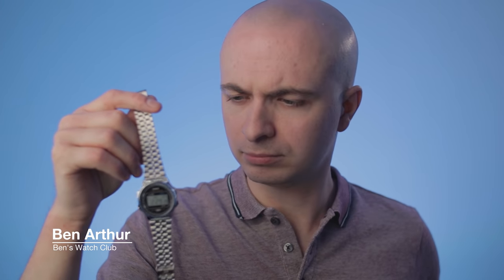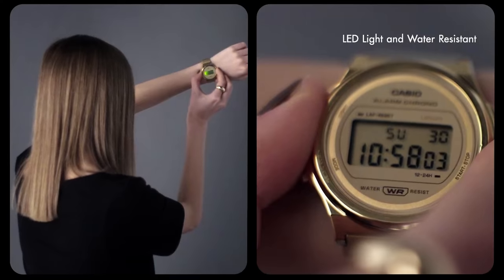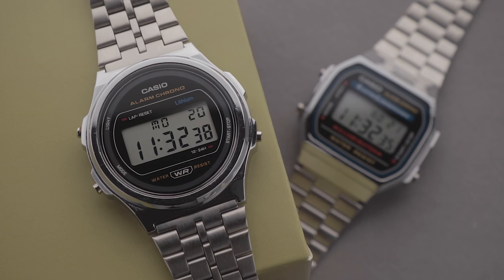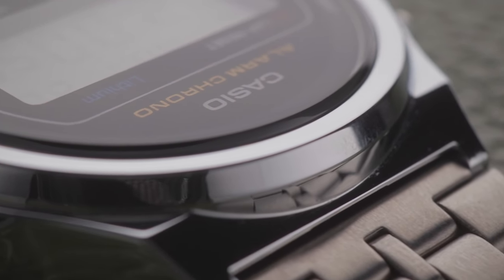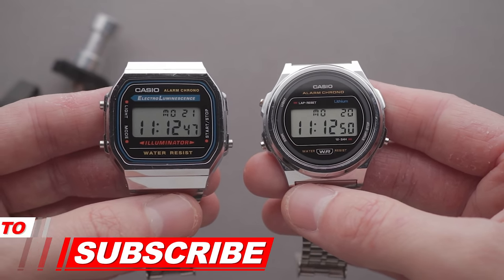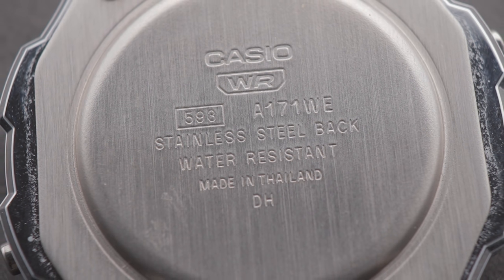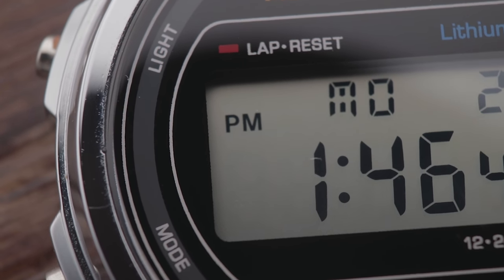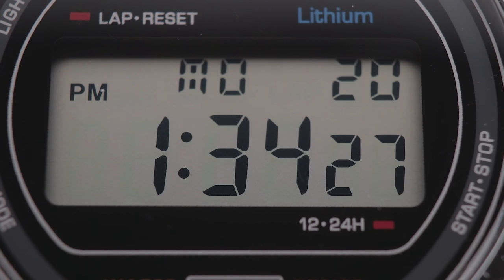The Latest Digital Casio Is Incredibly Cool, But...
In this Casio A171 review video, I take a look at the latest Casio digital watch release, the circle A171WE-1AEF. This retro model from the Casio vintage lineup is extremely cool but is it worth the price premium?
Thanks to Amazon for covering the cost of the watch being reviewed. All thoughts are my own.